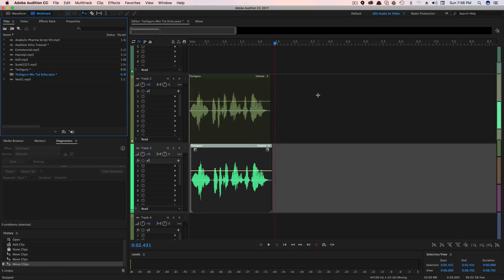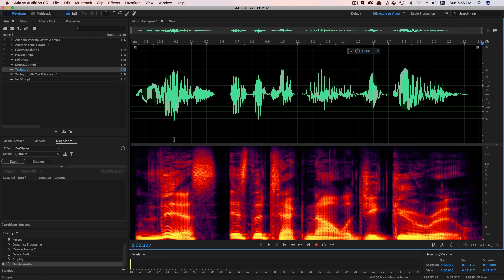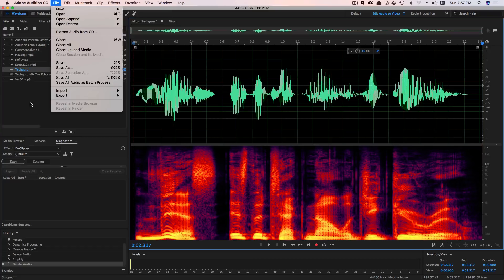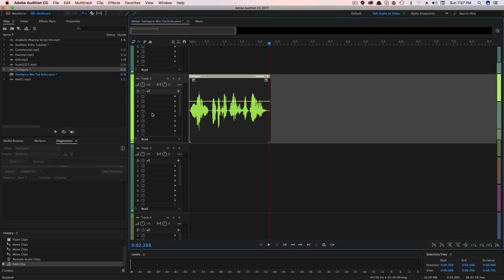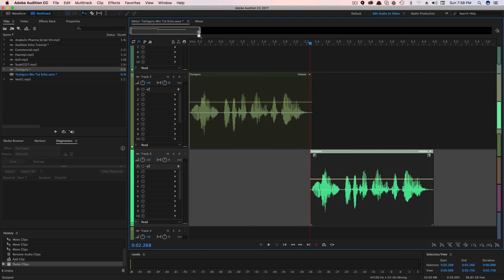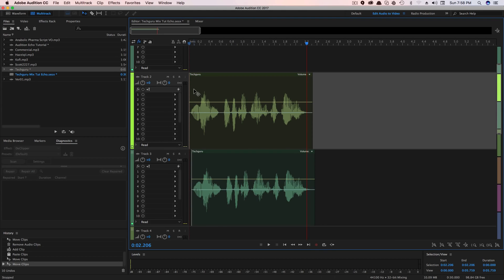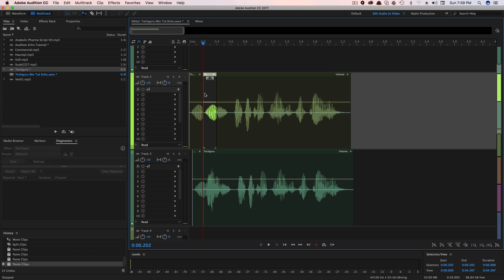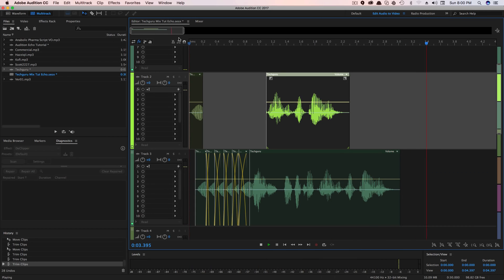Adobe Audition CC Vocal Echo Effect - Audition Tutorial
In this video tutorial, I show you how to get an echo effect on your voice. This effect is great for podcast intros and radio sweepers!

dmporter74